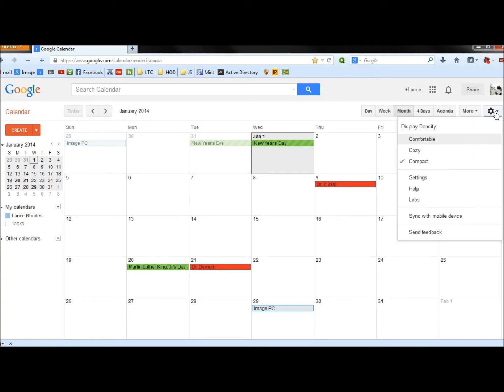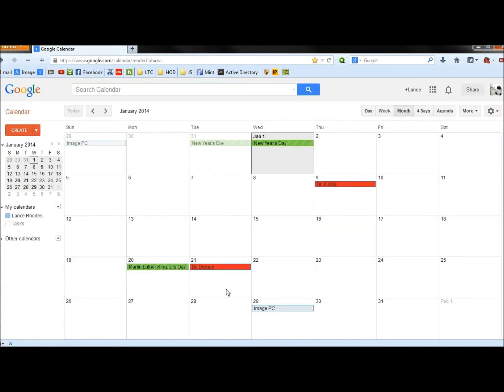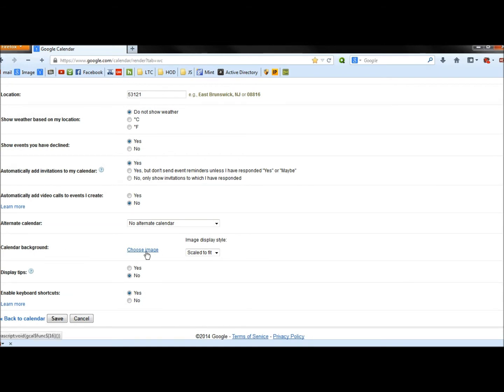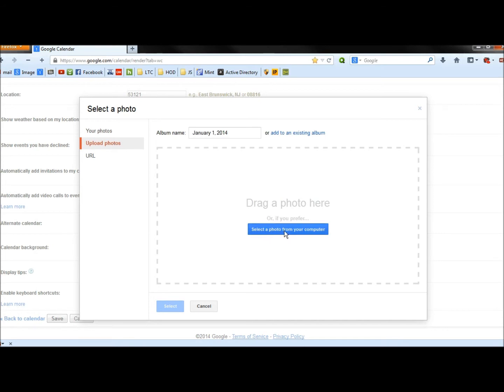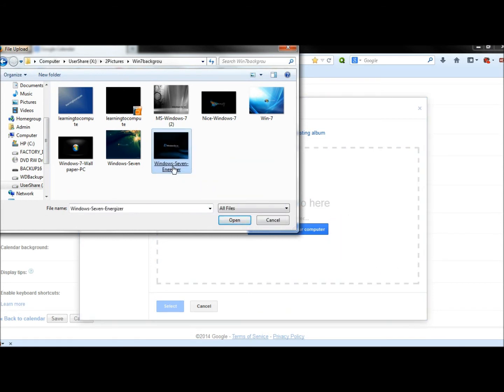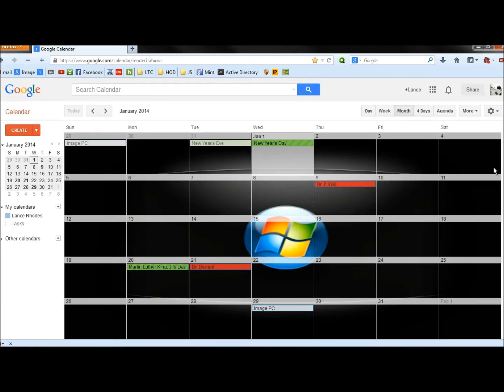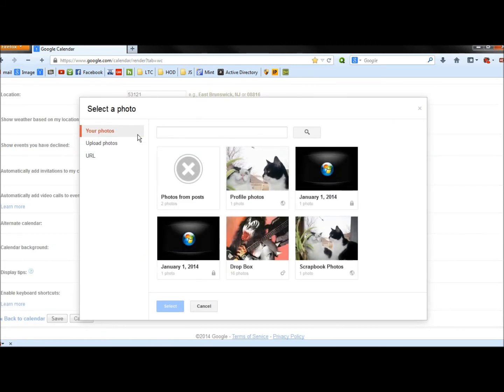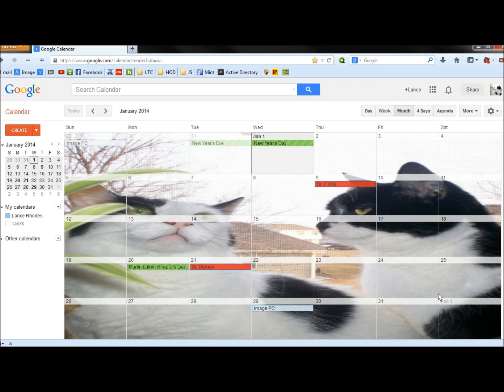Google Calendar: Add BackGround Image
In this video I show you how to add a background image to your Google Calendar.